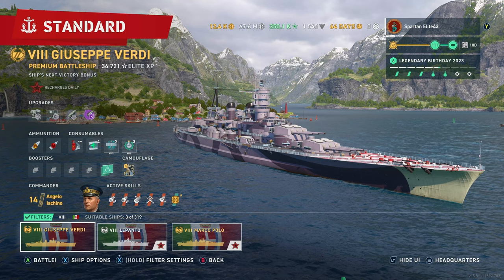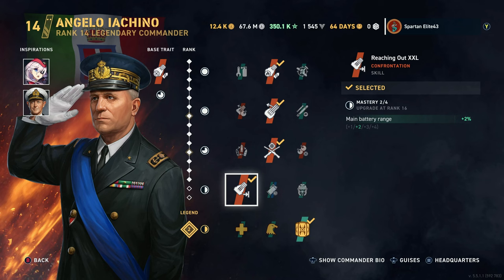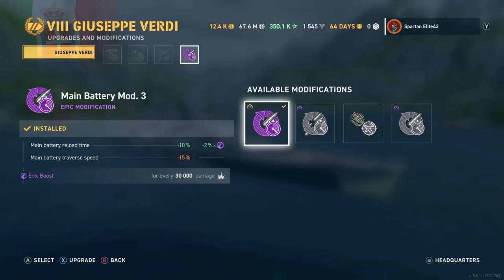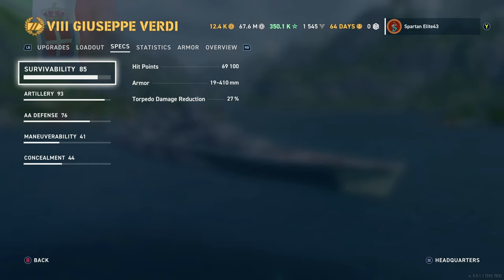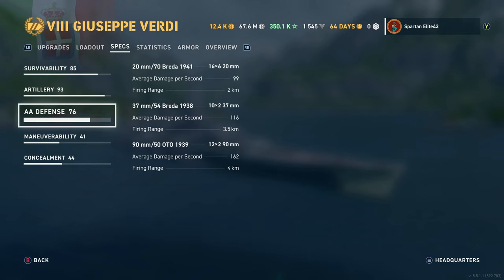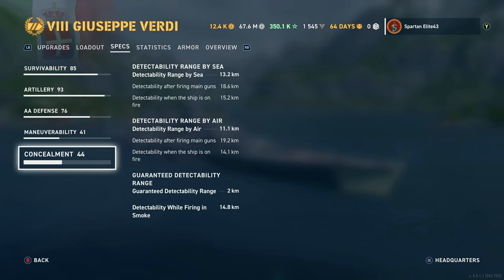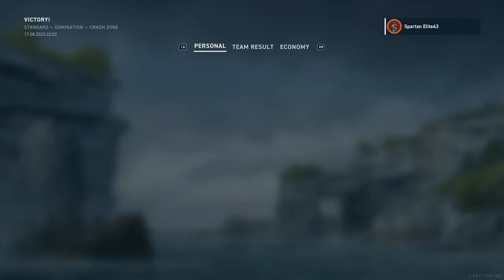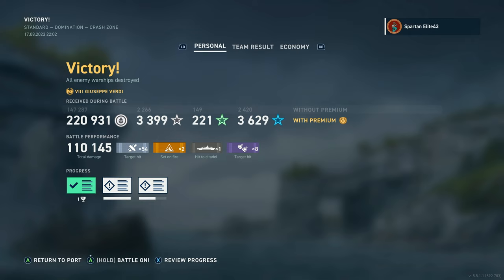Meet The Giuseppe Verdi! Tier 8 Italian Battleship (World of Warships Legends)